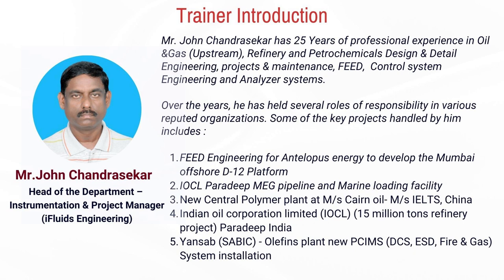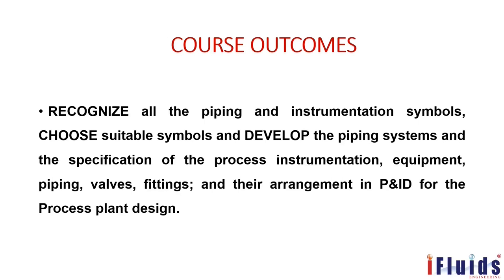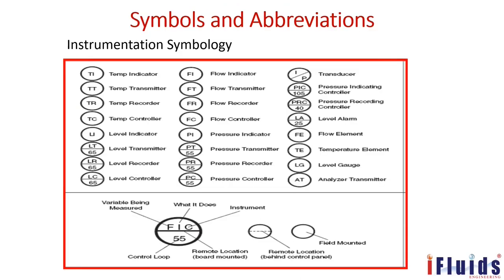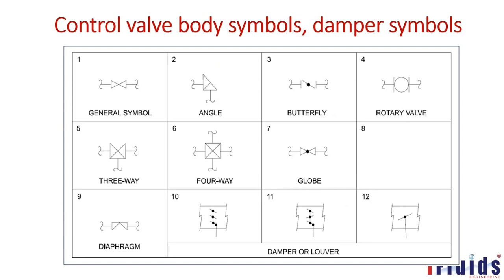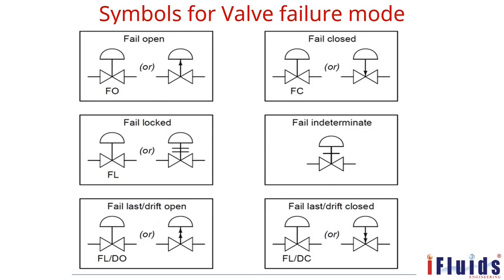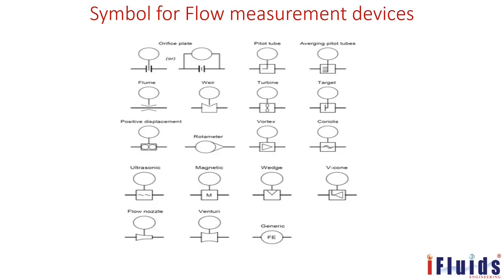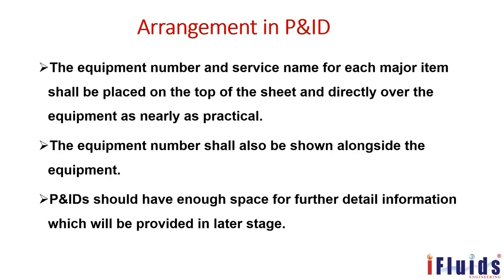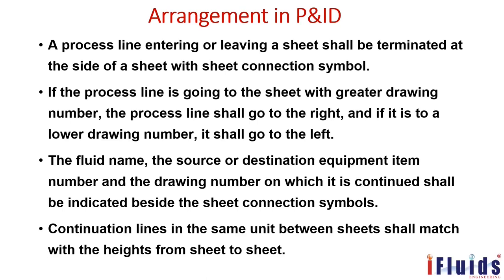Preparation of Piping and Instrumentation Diagram (P&ID's) - Part 1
As part of iFluids Engineering knowledge sharing initiative we're happy to share a detailed training video on "Preparation of Piping & Instrumentation Diagram (P&ID's) - Part 1" from our Youtube channel.

Topics covered under the Session are:
Configuration of P&ID'S
P&ID Symbols & Abbreviations
Stream Numbering and Drawing
Arrangements of Equipment's in P&ID'S
Winterization Protection in P&ID'S